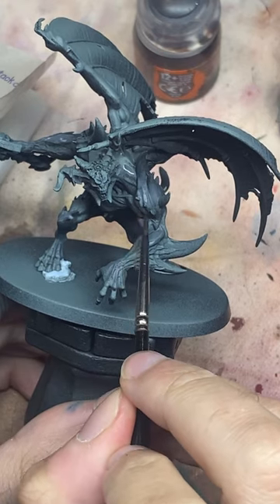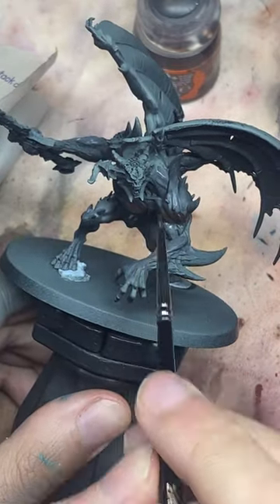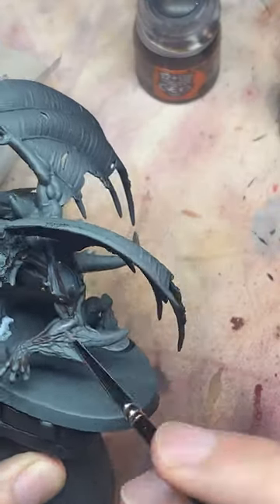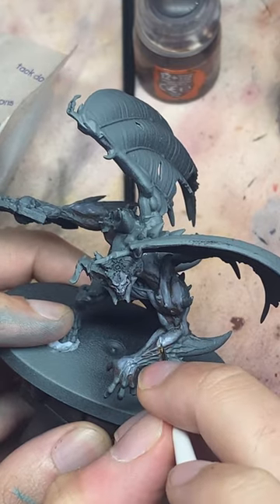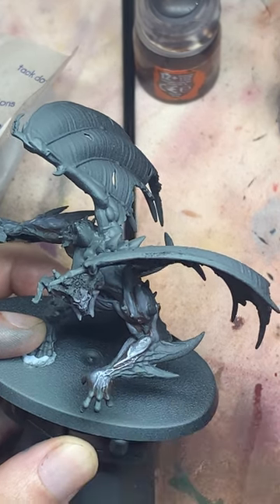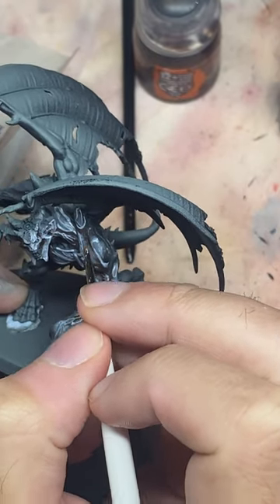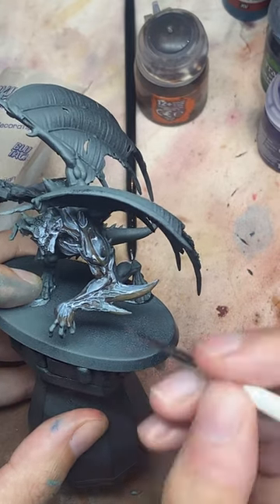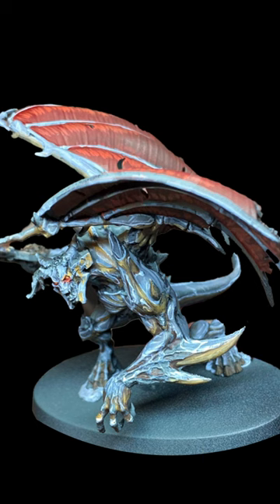How To Paint Metallic Demon Flesh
Credits & Legal:
Jp (The Machine)

LEGAL:

REVIEWS:
Products reviewed are purchased by the WGO team unless otherwise stated, which we will always do.

IP
Video is copyright WargamerOnline 2020